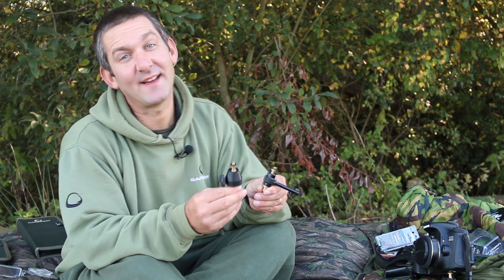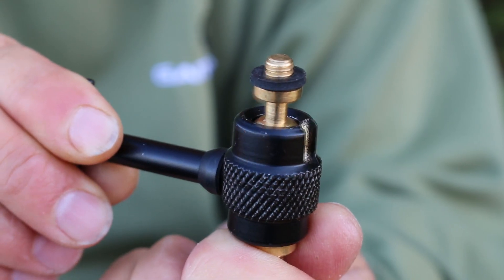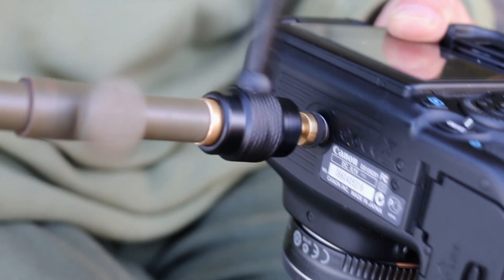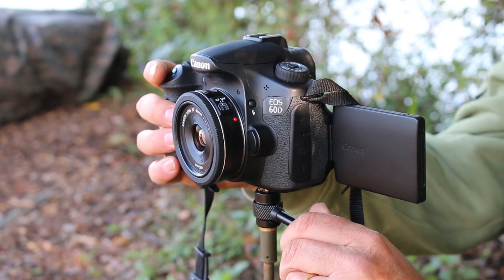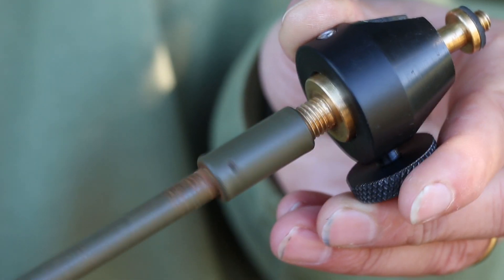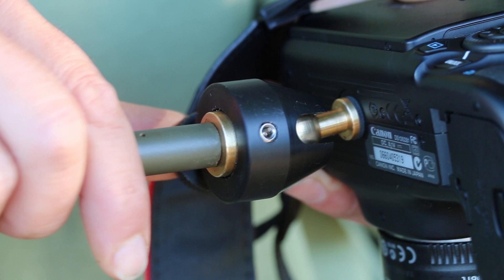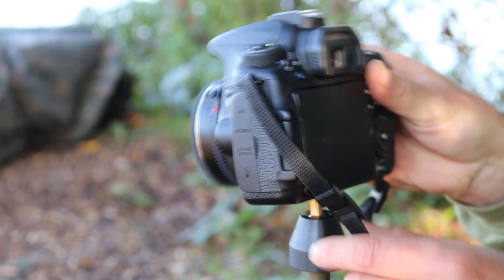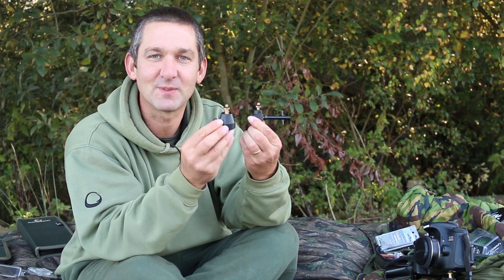Camera Angle and DSLR Camera Angle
Lewis Read explains everything you need to know about our Camera Angle and NEW DSLR Camera Angle in this short video